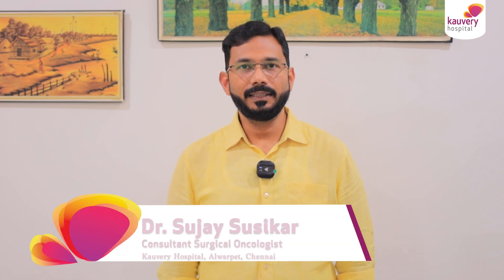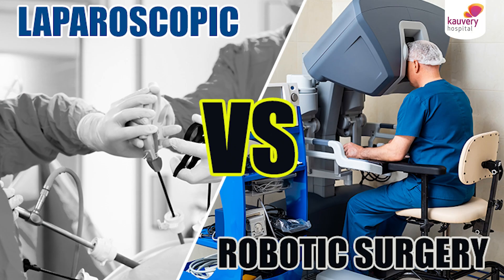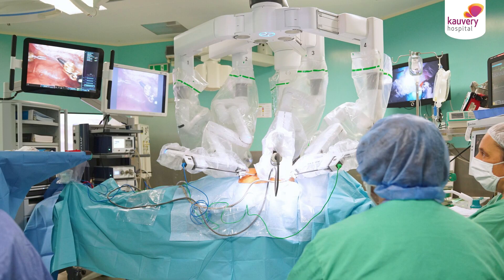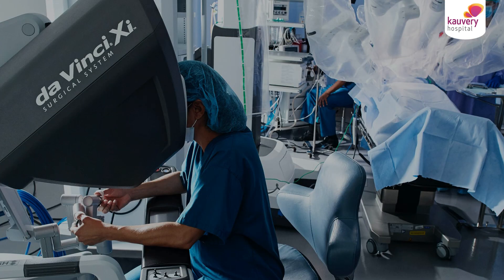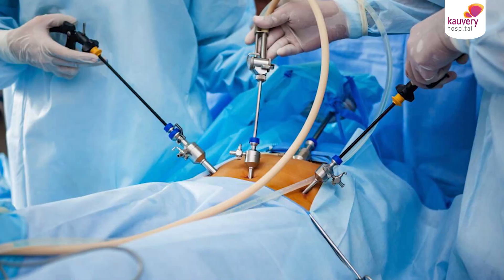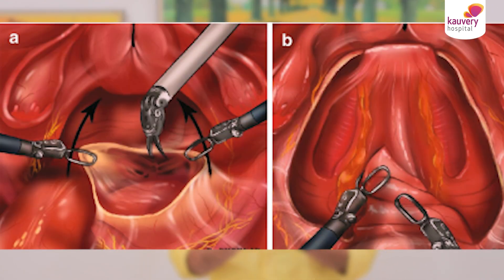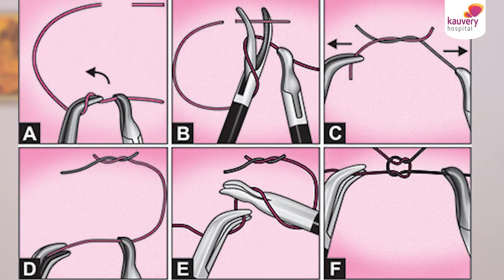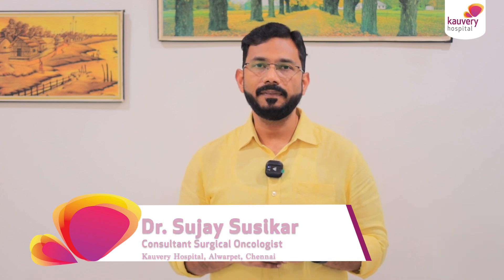Differences and Advantages | Laparoscopic vs Robotic Surgery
லேப்ராஸ்கோபிக் vs ரோபோடிக் அறுவை சிகிச்சை | வேறுபாடுகள் மற்றும் நன்மைகள்

Which is best - Laparoscopic vs robotic surgery?

Both are minimal-access surgery. Conventional laparoscopic procedure uses long incisions that go through small incisions in the abdomen and the camera used is 2D.

Robotic surgery procedure uses instruments that have about 9 degrees of movement while laparoscopic procedure only has 2. The camera is used in 3D. Robotic surgery offers better precision even for complicated procedures.

Watch Dr. Sujay Susikar of Kauvery Hospital, one of the best surgical oncologists in Alwarpet, Chennai draw a comparison between laparoscopic vs robotic surgery and explain about Kauvery institute of robotic surgery.

00:00 Dr. Sujay Susikar of Kauvery Hospital, one of the best surgical oncologists in Alwarpet, Chennai draw a comparison between laparoscopic vs robotic surgery and explain about Kauvery institute of robotic surgery
00:32 Difference Between Laparoscopic and Robotic Surgery
01:15 Advantages of Robotic Surgery Over Laparoscopic Surgery
02:26 Disadvantages of Robotic Surgery

𝐏𝐨𝐝𝐛𝐞𝐚𝐧